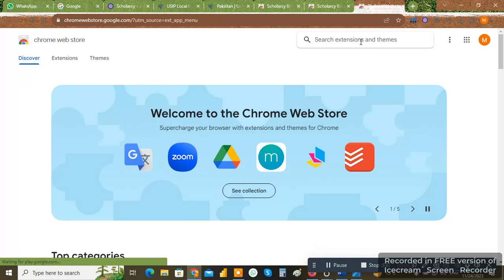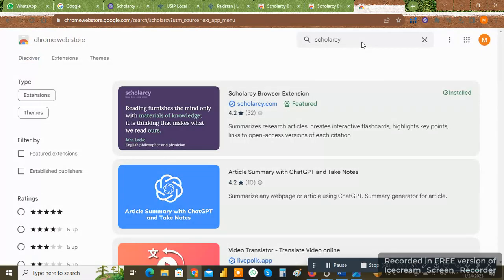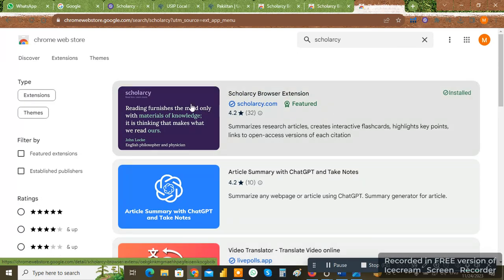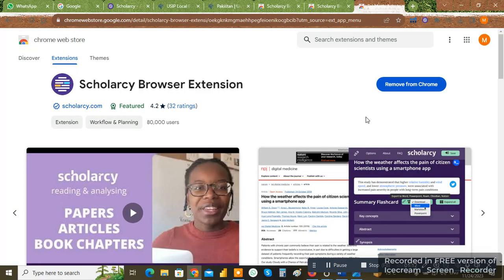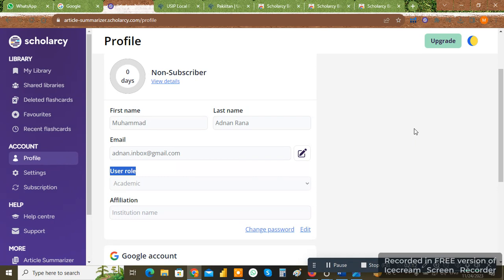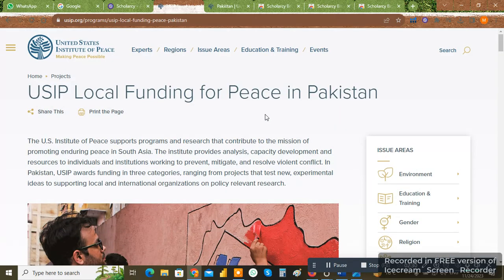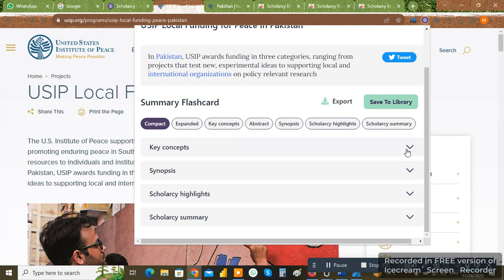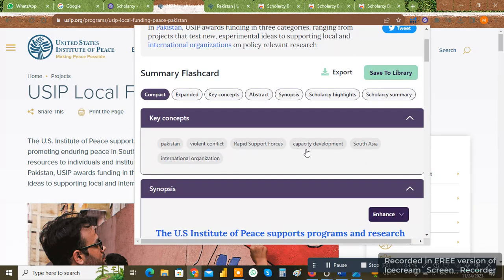How to Install Schoarcy Chrome Web Extension